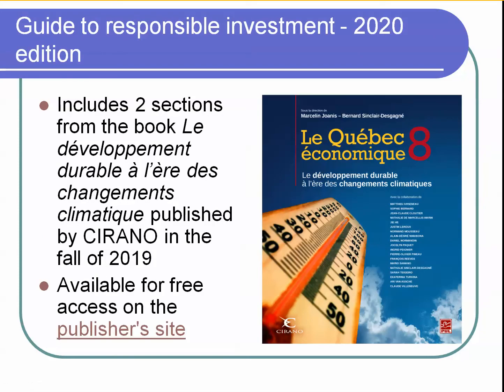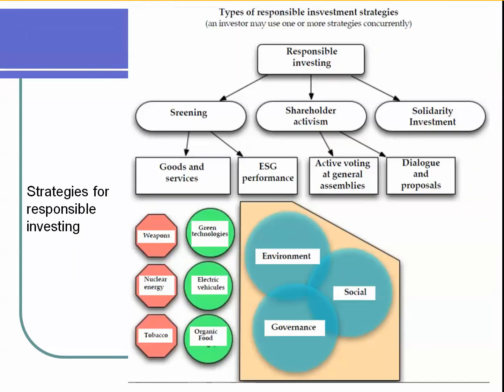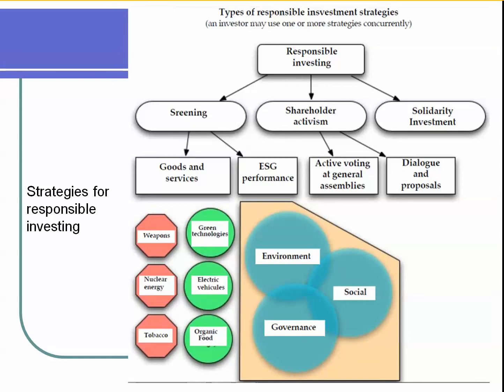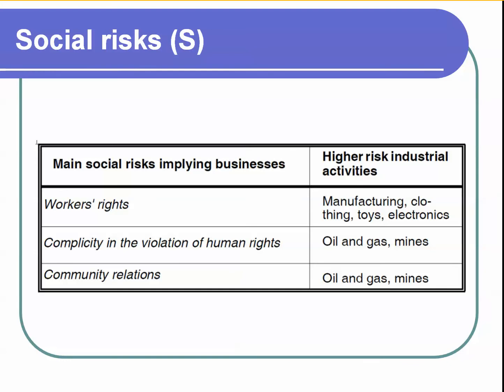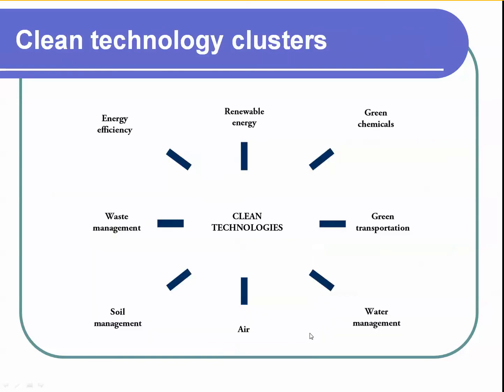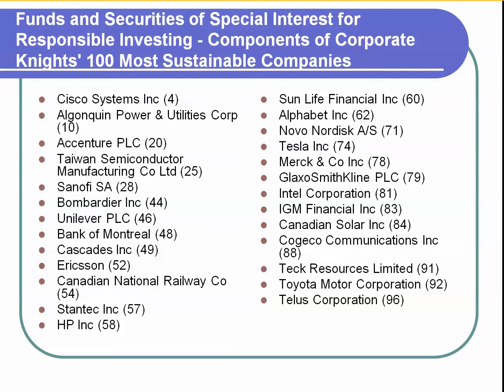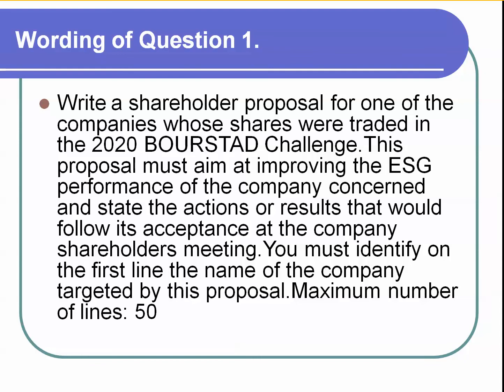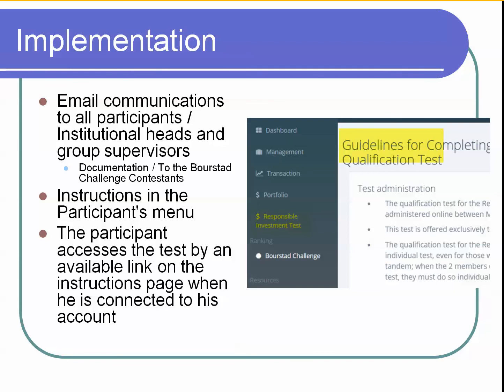Socially responsible investing in Bourstad simulations